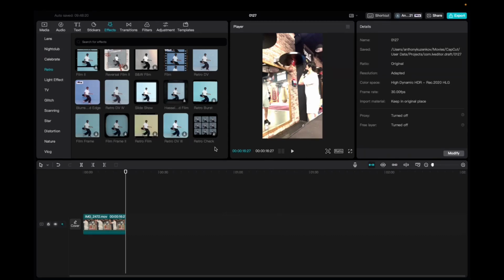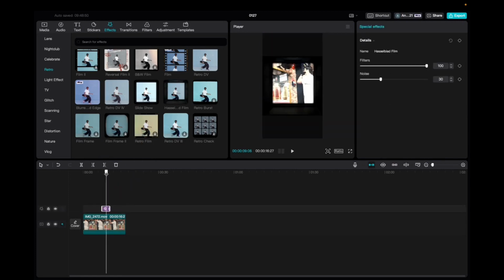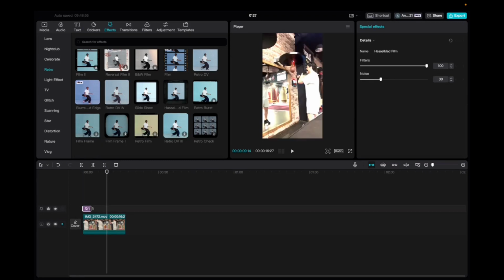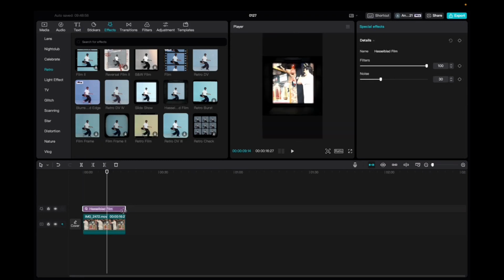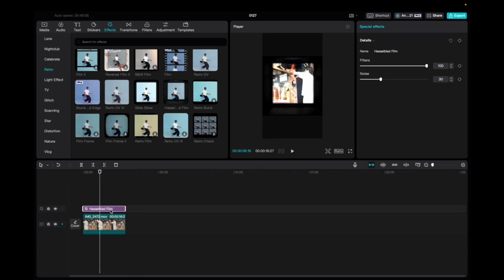Hasselblad Film Effect In CapCut